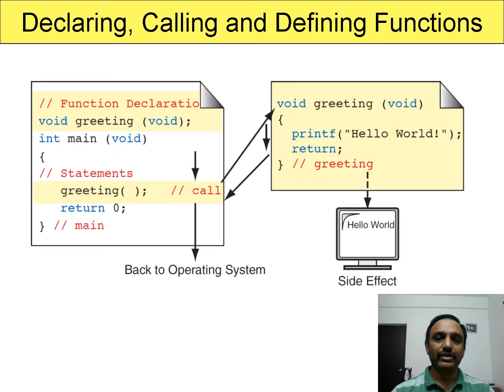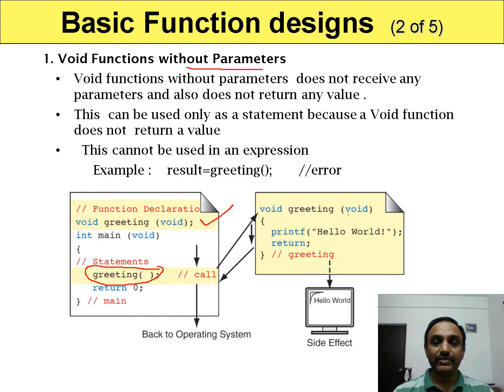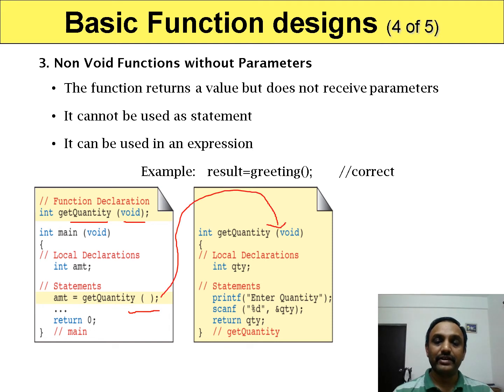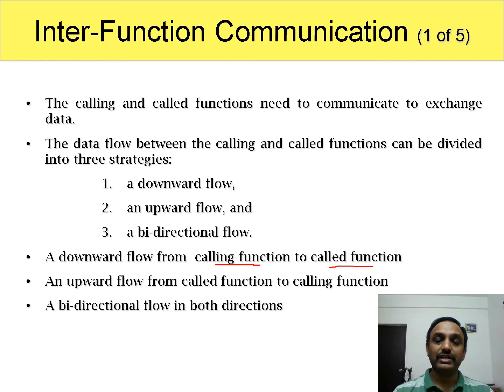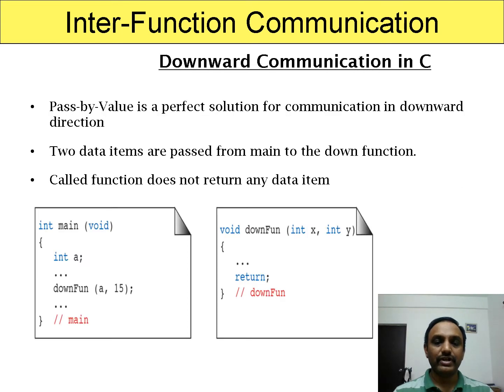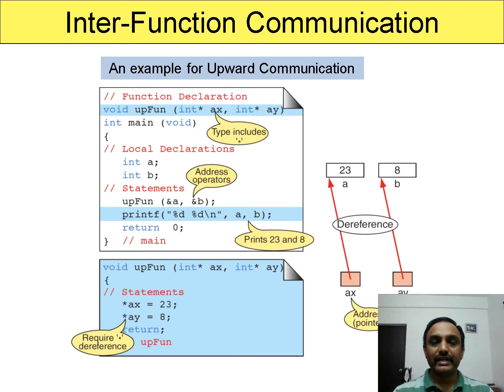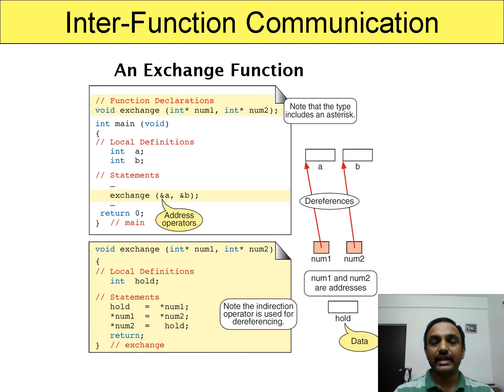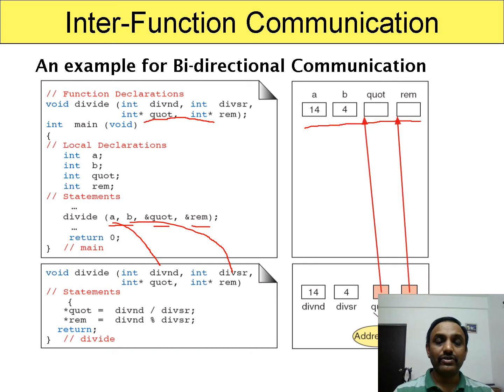User Defined Functions